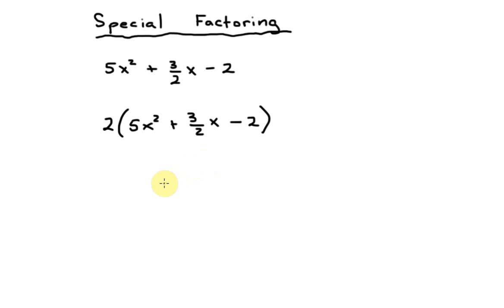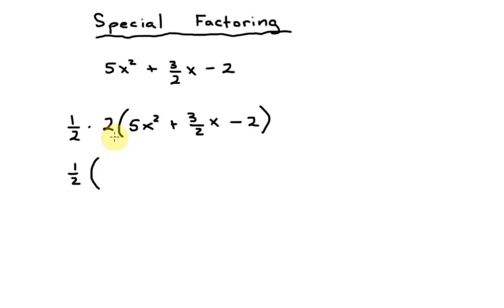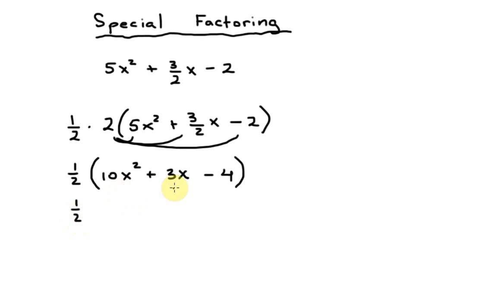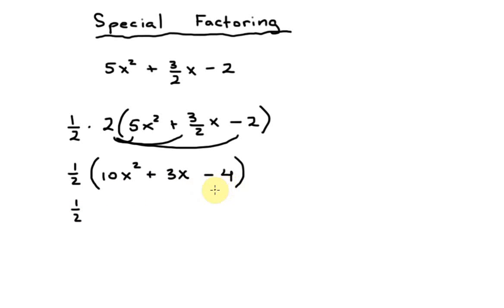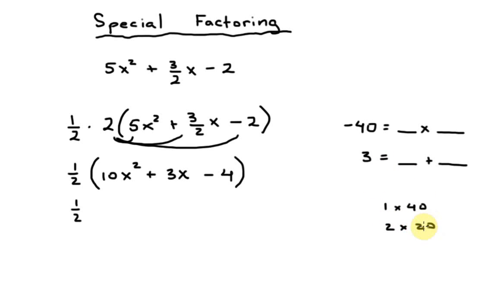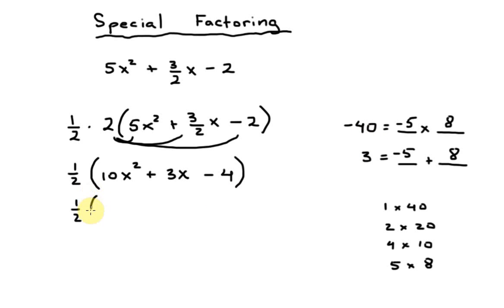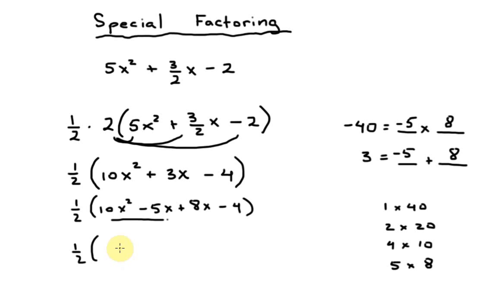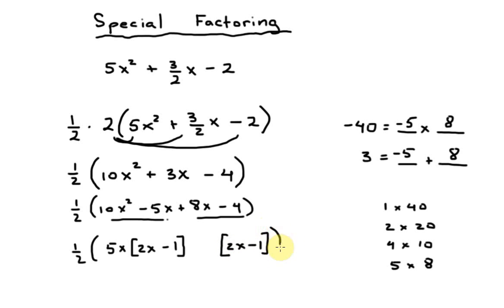Special Factoring - Part 1